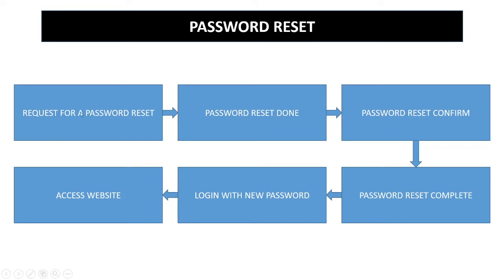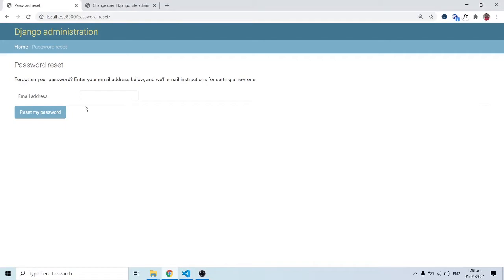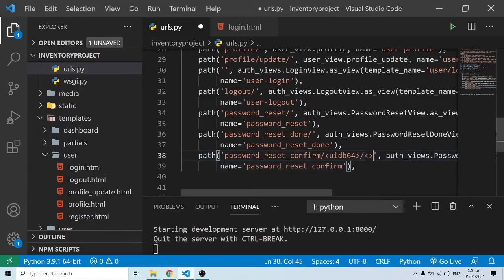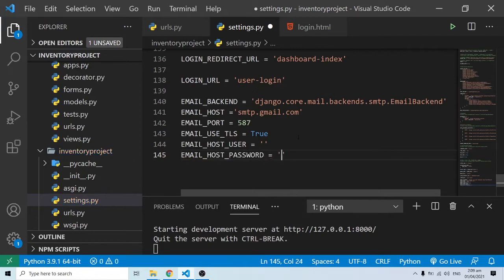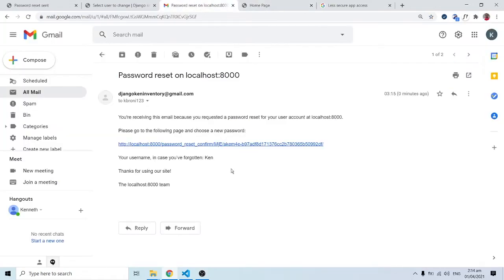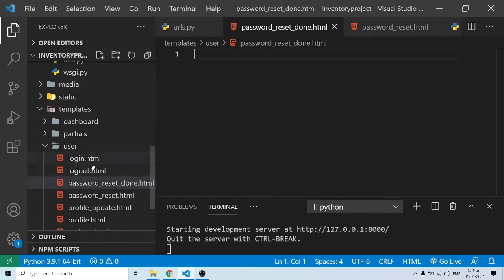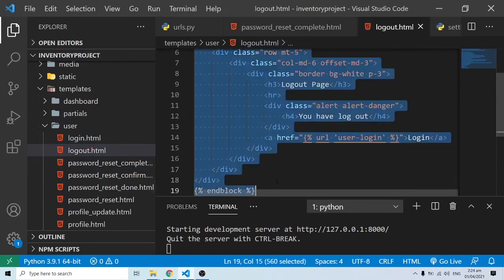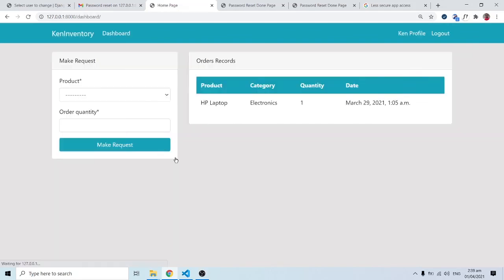Forget Password..? Reset Password via Email | Django Inventory Management System Web Application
In this video, we will look at how to reset password if we forget our login credentials. We will explore the django in-built password reset procedure in the auth_views and later modify the templates to add in our own custom templates design. Also the code for the templates are included